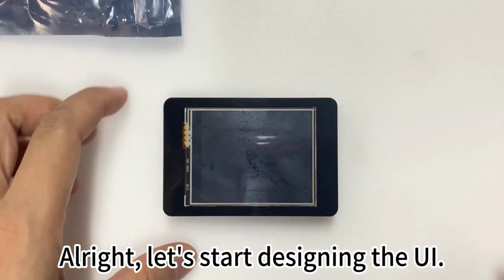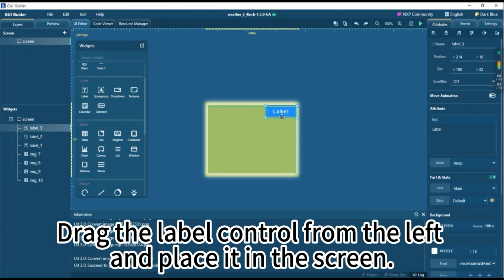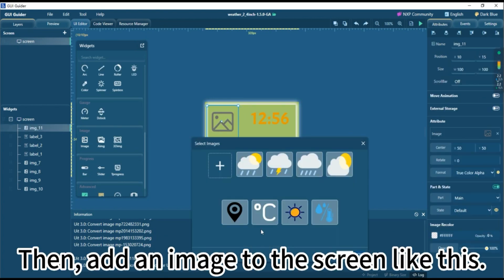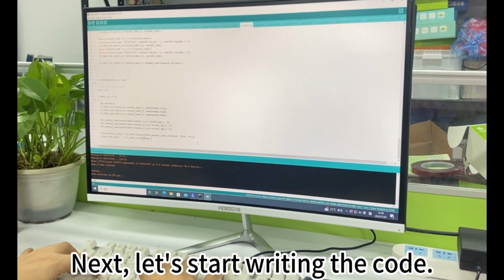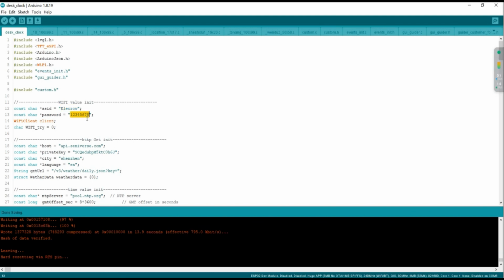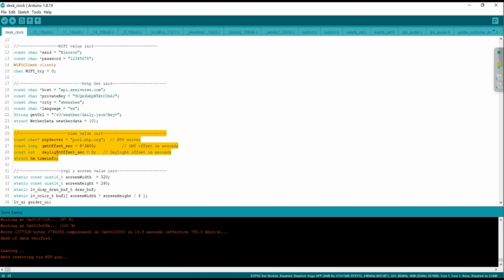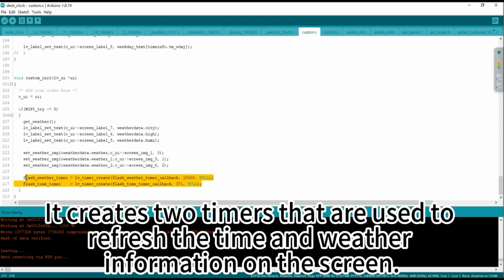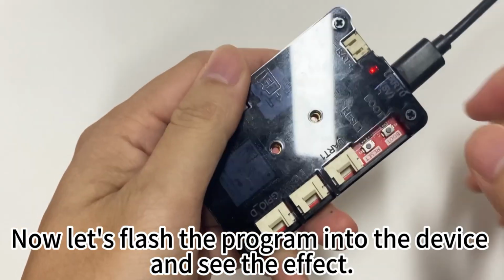DIY Digital Desk Clock With Elecrow ESP32 Screen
Hey Friends! In this video, I want to share with you a project I'm working on using the ESP32 2.4-inch Display. I've created a desktop clock that not only tells time but also displays the latest weather information and automatically updates the time using the Network Time Protocol.

To create this clock, I've used the LVGL graphics library to design the user interface and display the clock and weather information. I've also used HTTP to connect to the internet and retrieve the latest weather data from a Web API. To keep the clock accurate, I'm using NTP to synchronize the time with a network time server.

Overall, this project has been a great way for you to learn about embedded systems and ESP32 network programming. I hope you enjoy watching and try using these features to build your own clock!